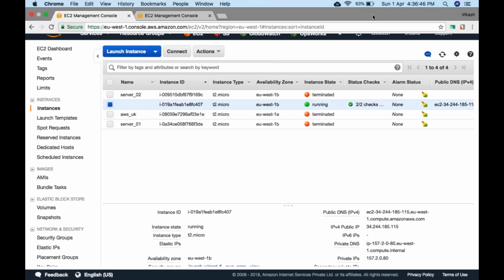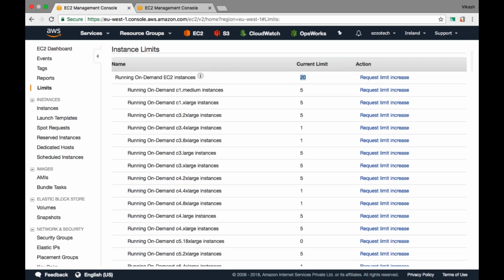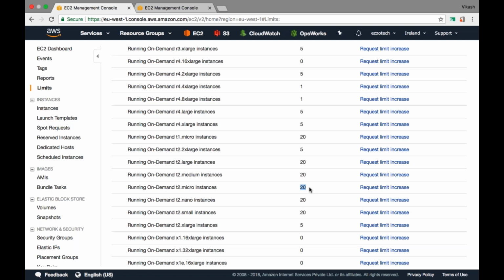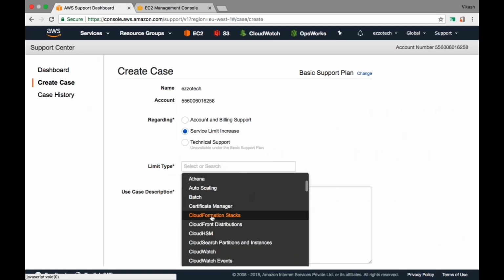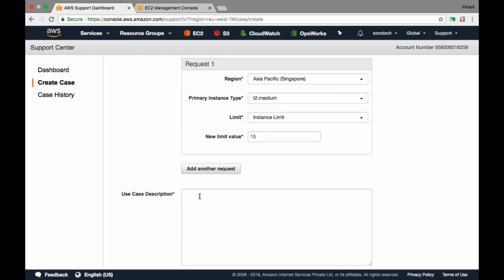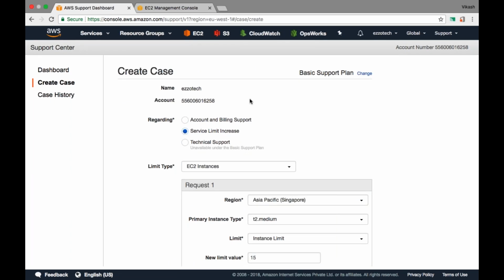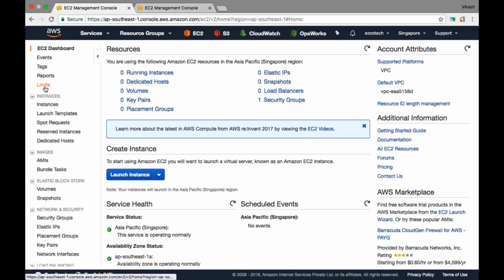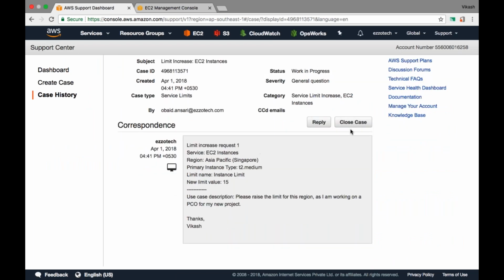How to raise EC2 instance quota limit increase request in AWS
This video is about the process by which we can request AWS to increase the instance quota for my AWS account. This is being done by raising a support case.